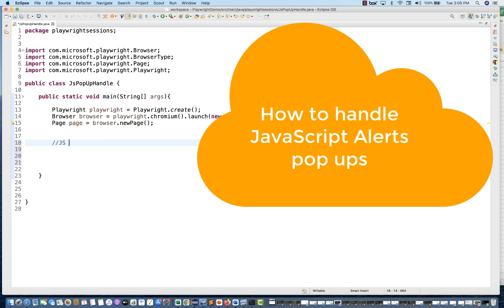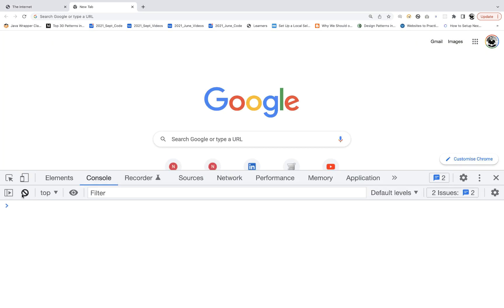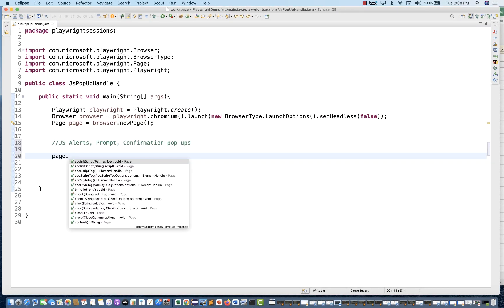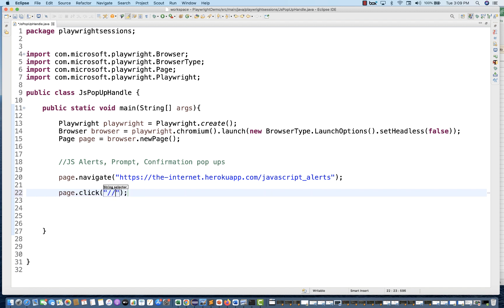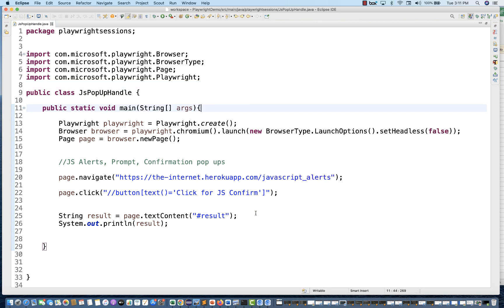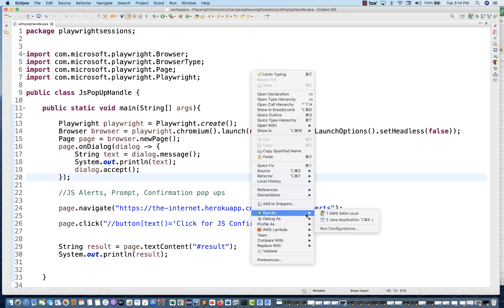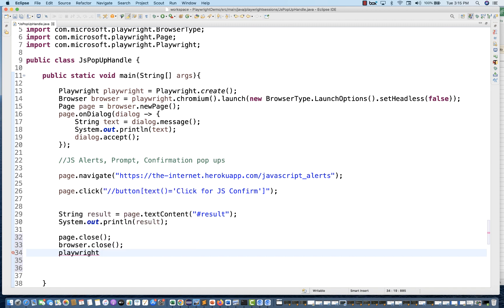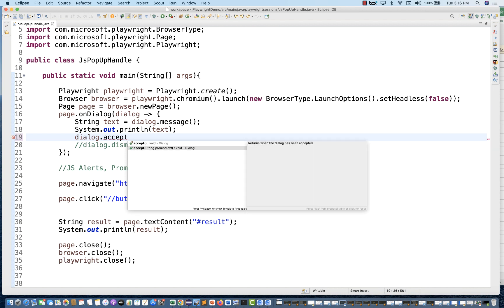#23 - Handle Javascript based popups in Playwright | Playwright with Java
In this video, I have explained how to handle javascript based popups like alerts, confirmation popups, prompts, dialogs using playwright.

Naveen AutomationLabs Paid Courses:
GIT Hub Course: